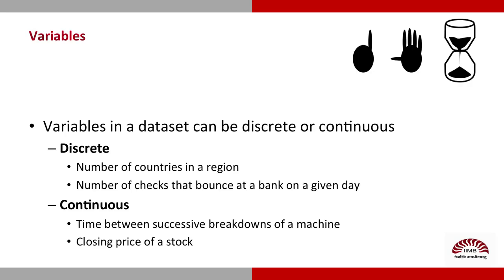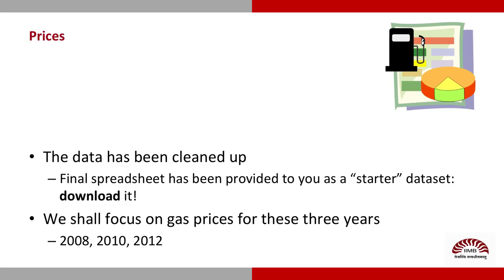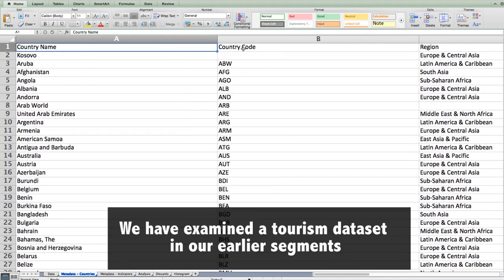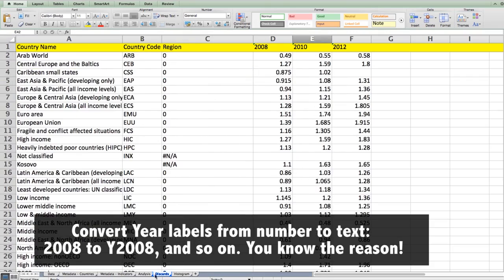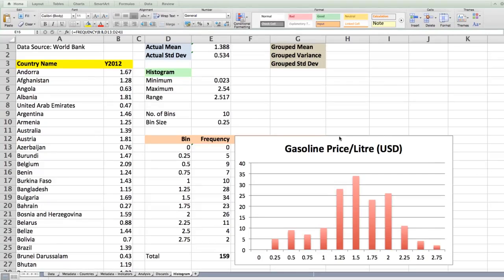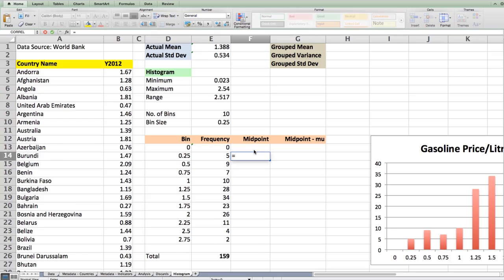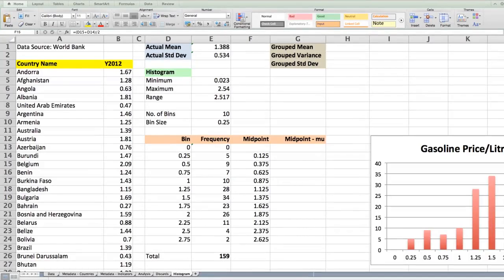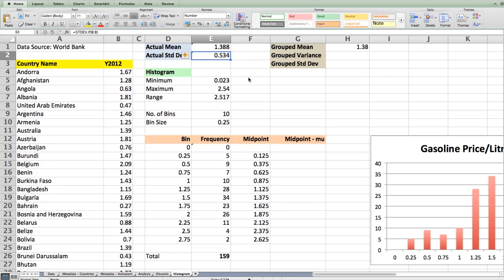Week 4: Numerical Data - Lecture